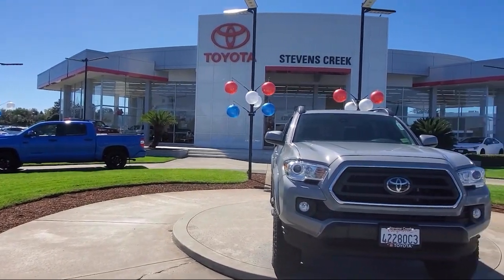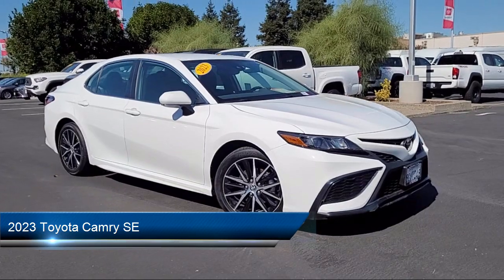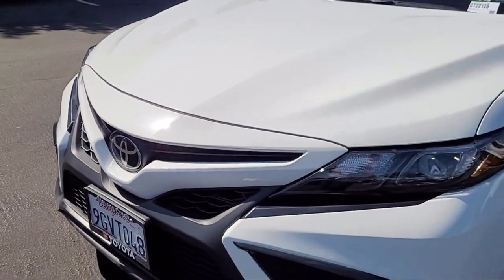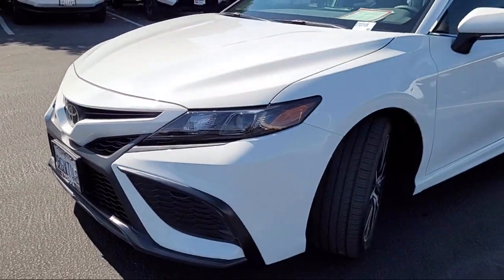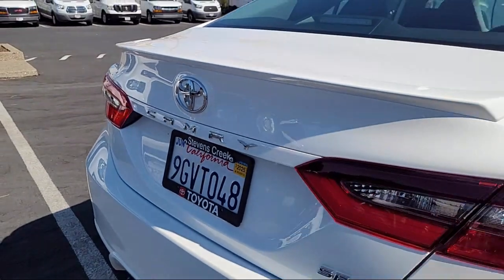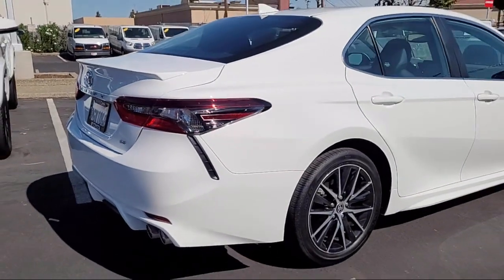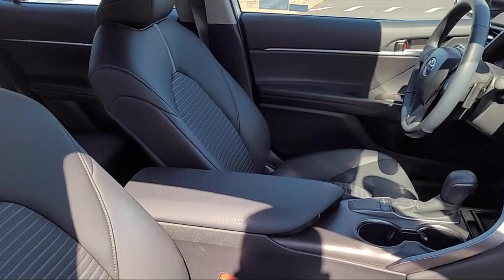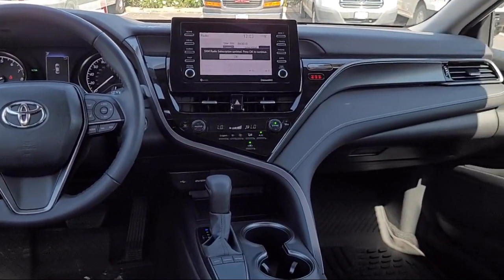2023 Toyota Camry SE San Jose Santa Clara Fremont San Francisco Oakland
2023 Toyota Camry SE Stock Number: CT22128 Vin:4T1T11AK8PU173375.

4202 Stevens Creek Blvd.